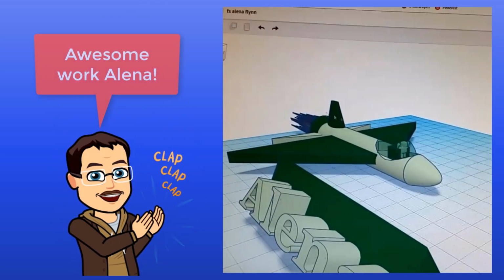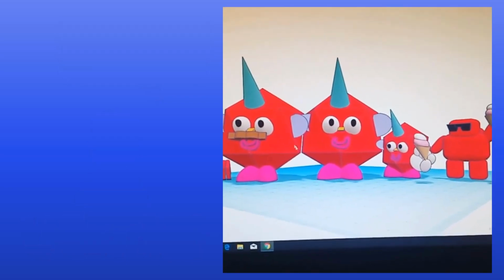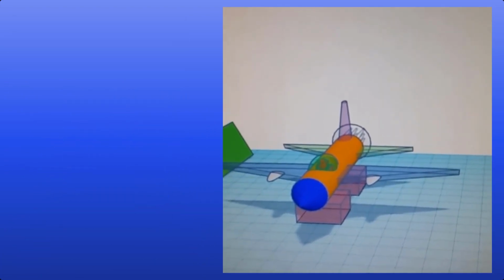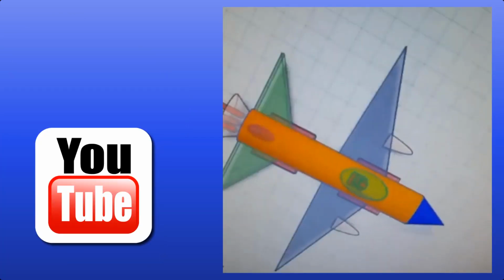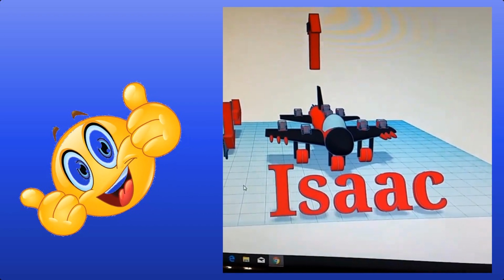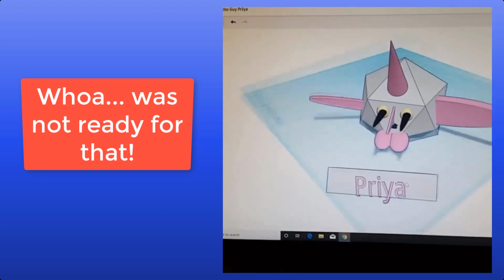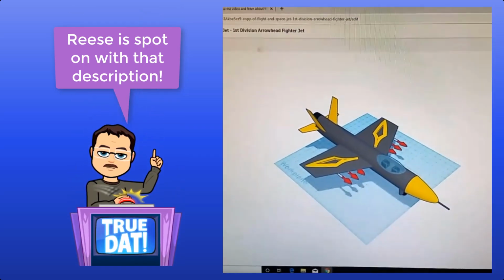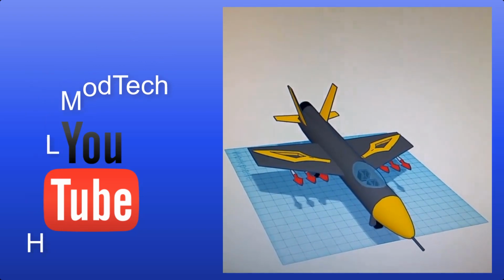Best of HLModTech Instagram - Soaring to New Heights! September 6, 2019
We are back for another school year and ready to roll! Check out the amazing creations after just 5 days of working together!